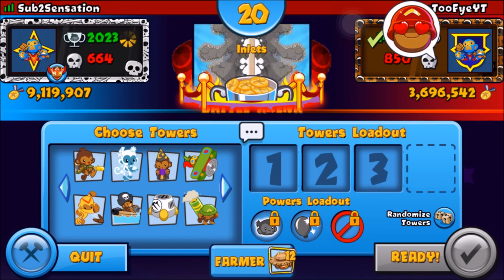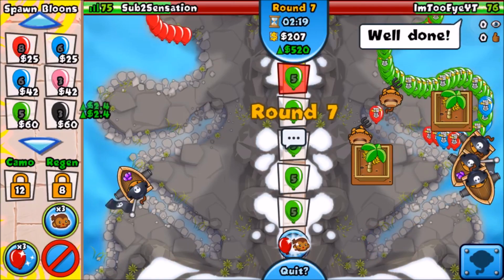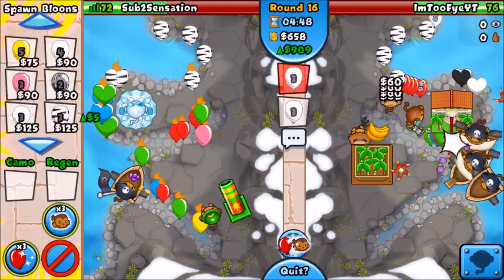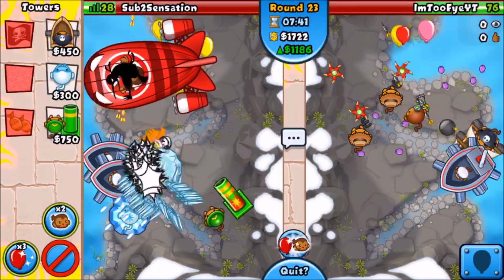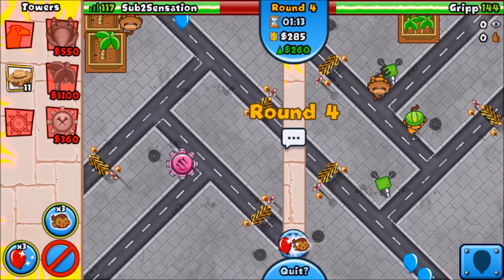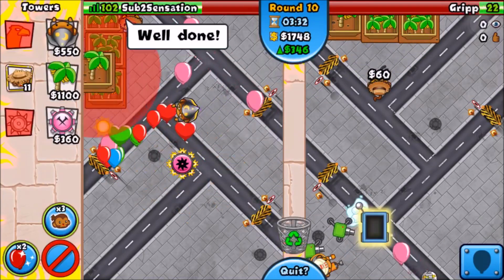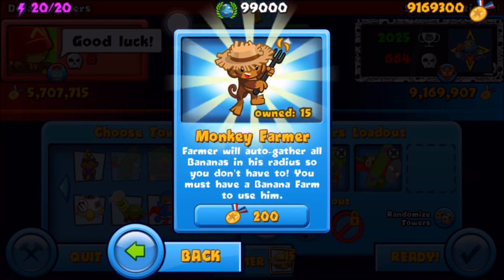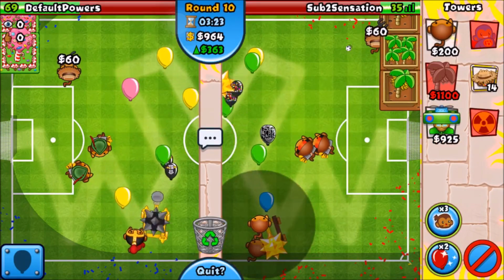96% WIN RATE PLAYER!? (BTD Battles)